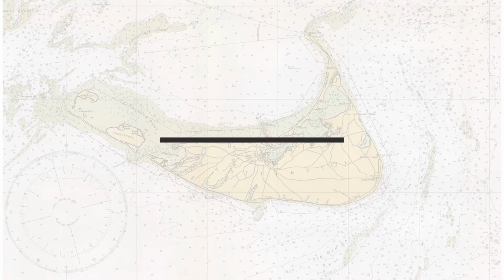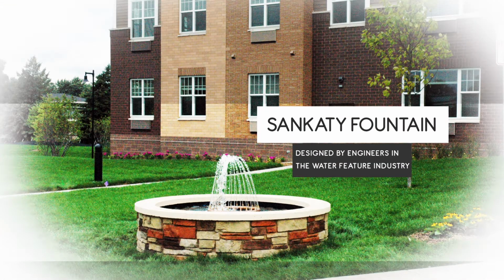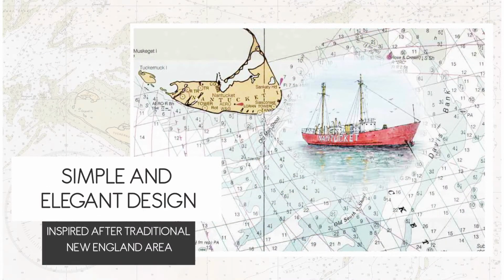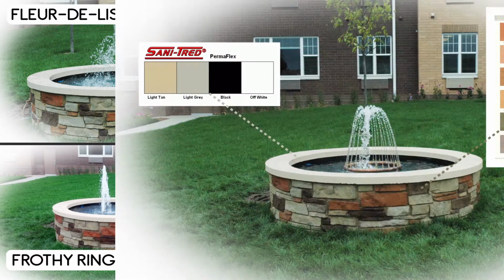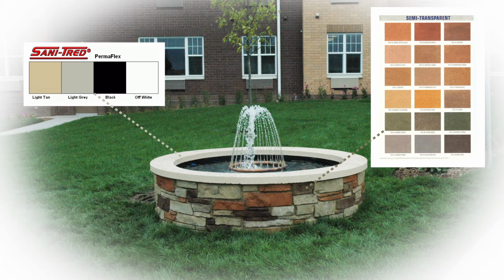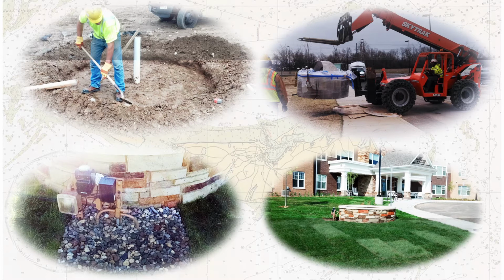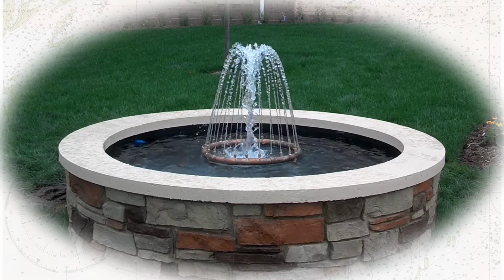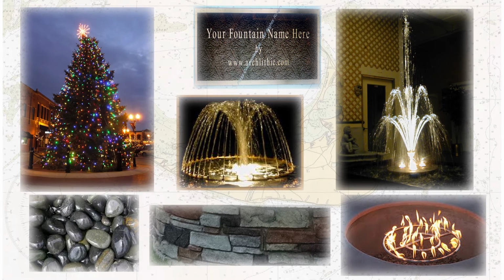'Nantucket Bucket' PATENTED - 6 in 1 Modular Site Furnishing - PRECAST COMMERCIAL FOUNTAIN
'Nantucket Bucket' PATENTED 6 in 1 Modular Site Furnishing - 1) Fountain 2) Christmas Tree Stand 3) Fire Pit 4) Architectural Planter 5) Architectural Entry Way sign 6) Flagpole Base - Chose one or more modules for around-the-year usage.